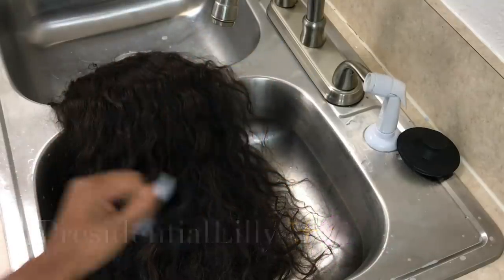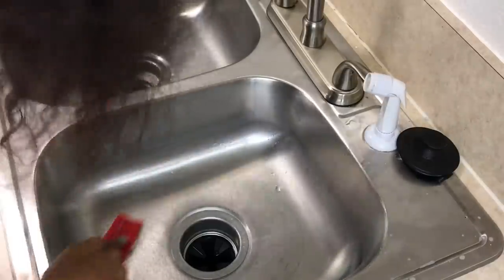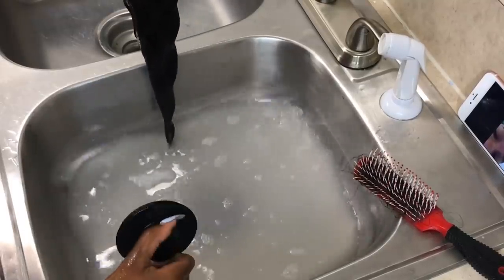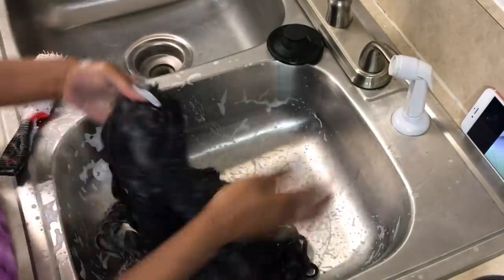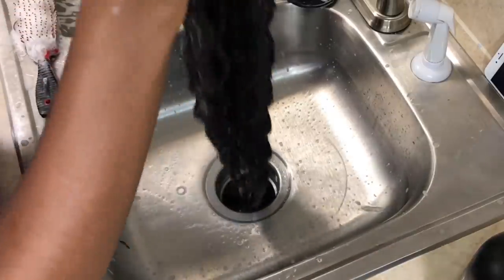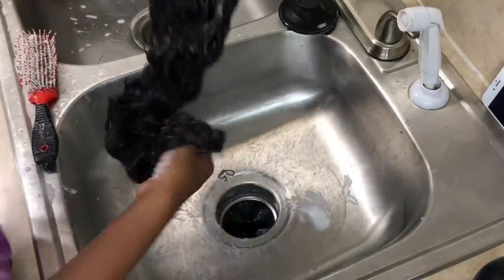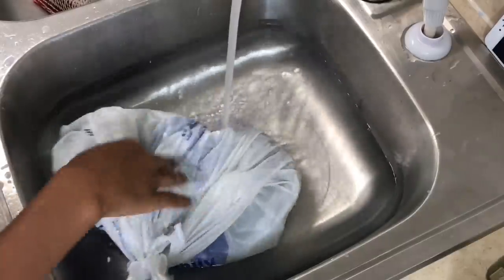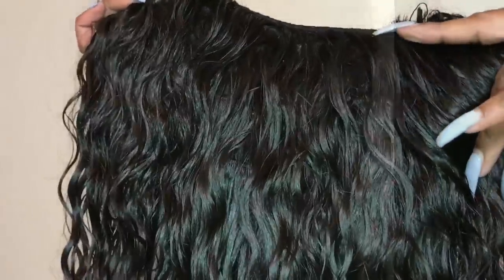How To Bring Your Weave Back To Life ✨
Here’s Some Of My Holy Grail Steps To Snapping My Clients And My Hair Back. Overtime Your Hair Can Get Dry And Look Lifeless. So I Thought I’d Share How Fix That And Get My Hair Looking Lustrous Again.💋 Hope This Video Was Helpful